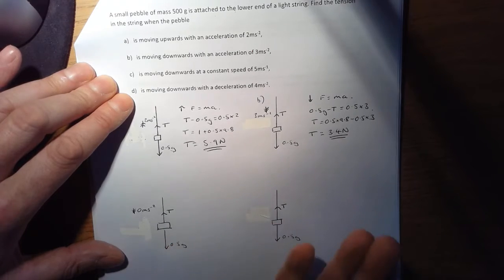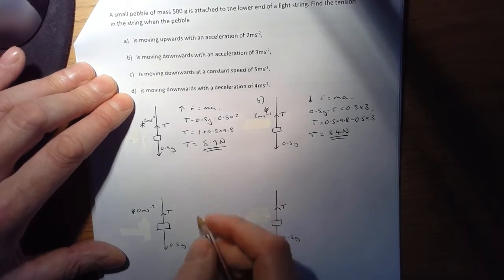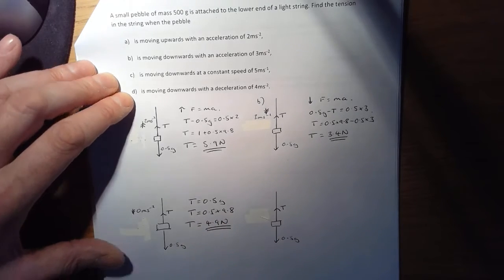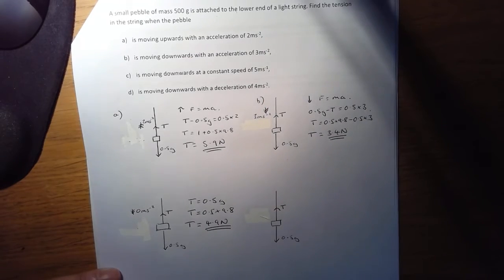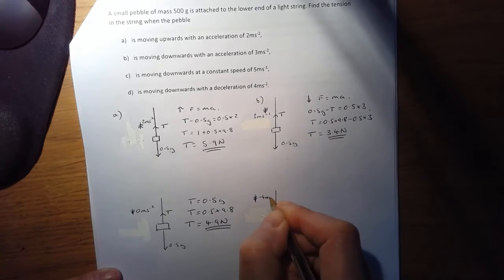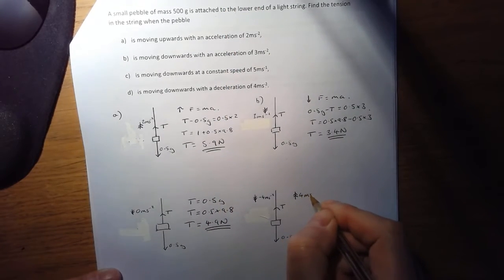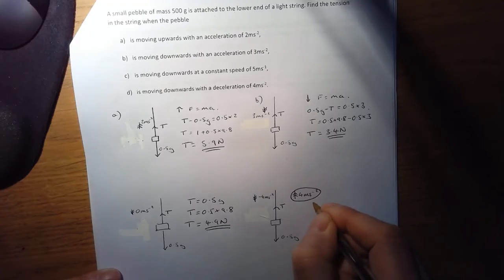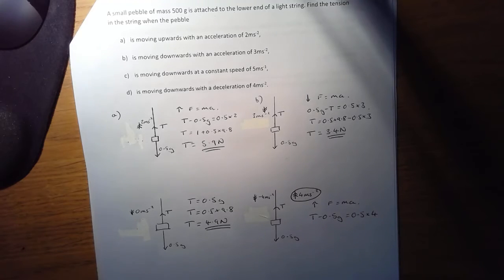OSFC Mechanics Notes NYT Pebble on a string